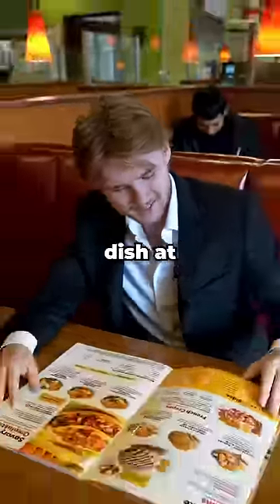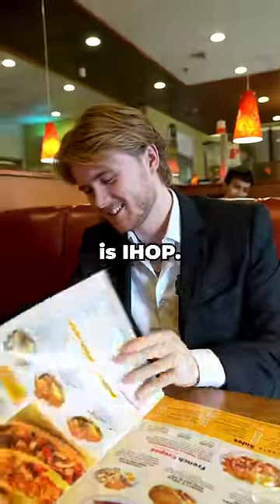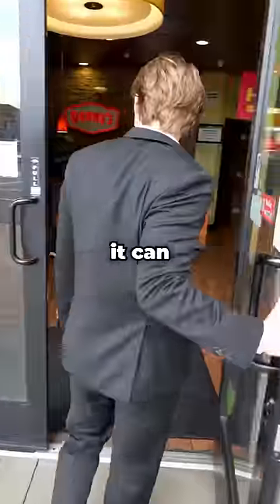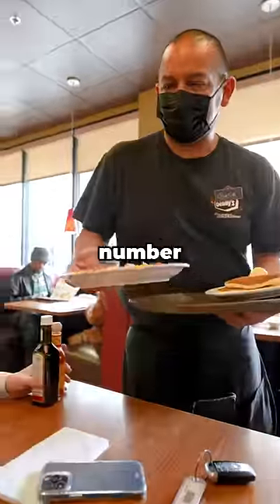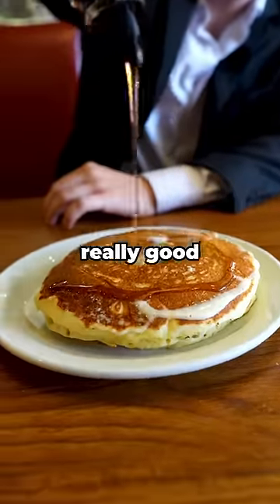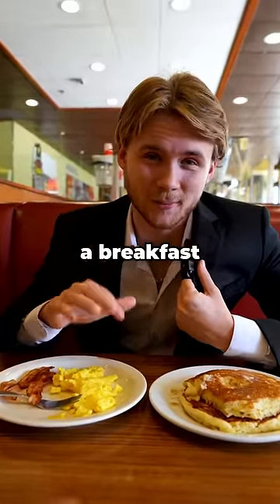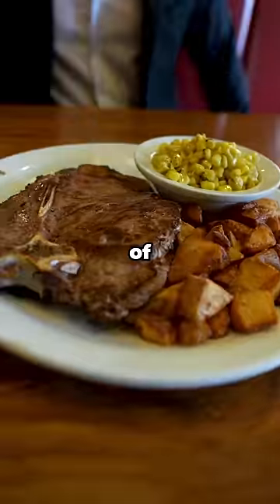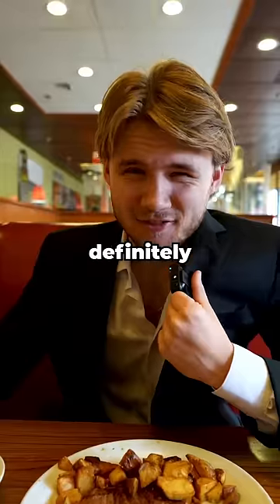Cheapest Dish Vs Most Expensive Dish At Dennys